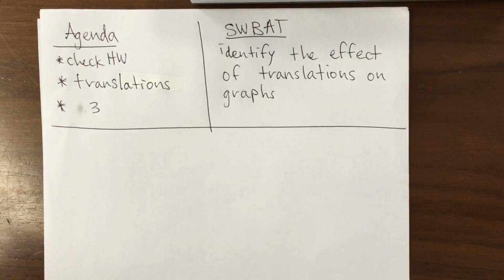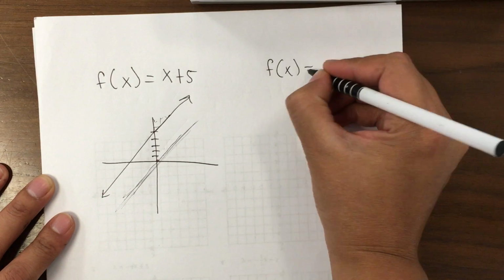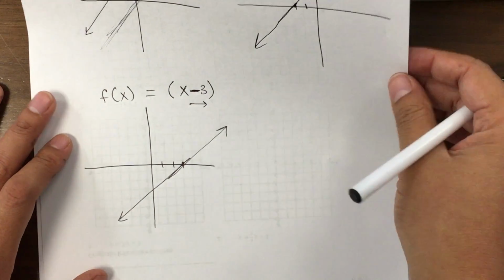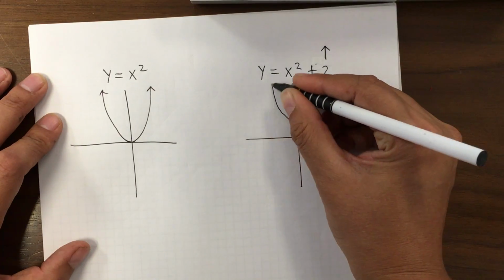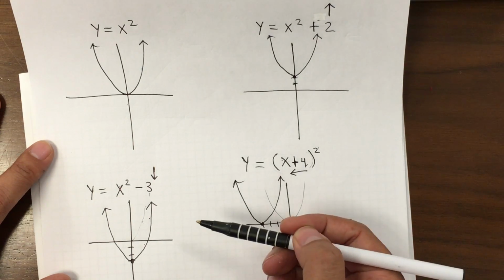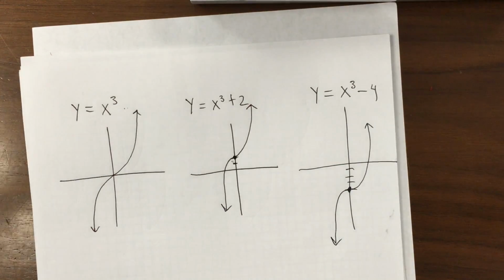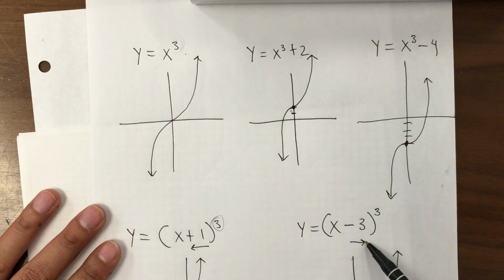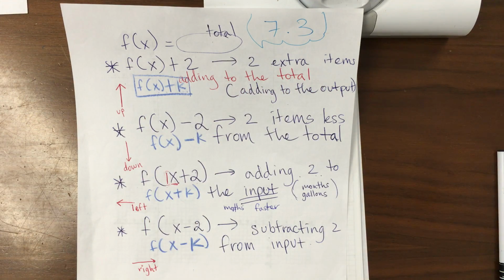4.3 (math 2) translations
Students will be able to identify the effect of translations on graphs.